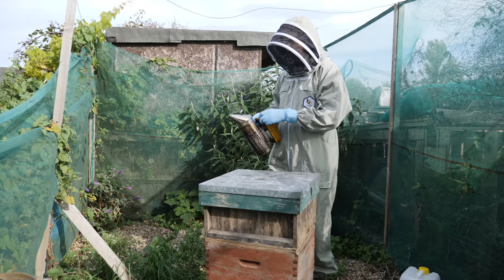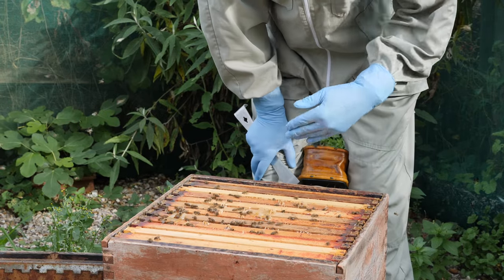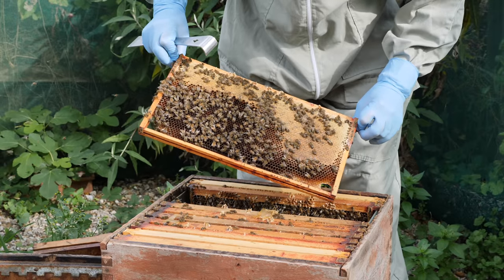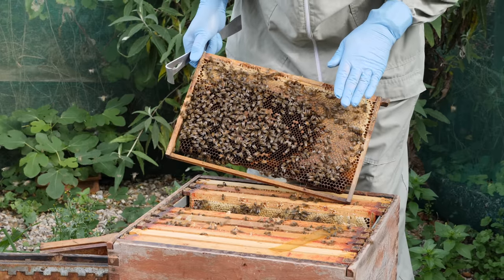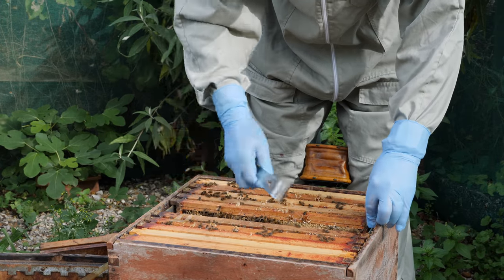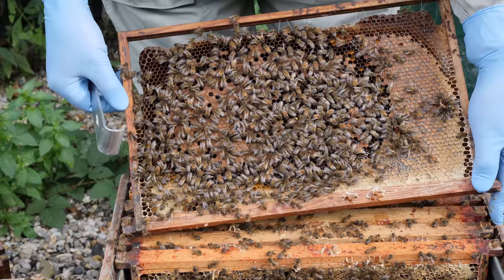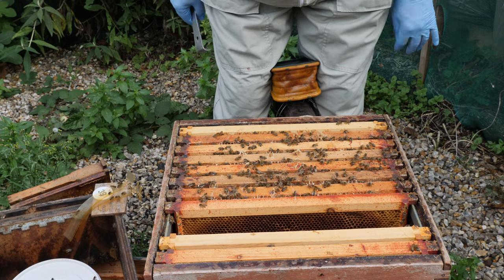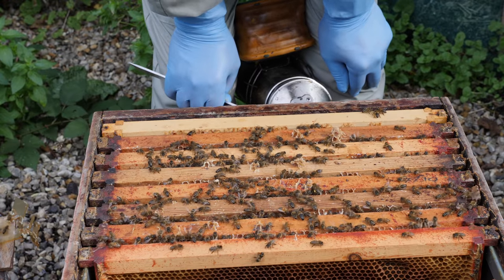Chronic Bee Paralysis Virus Update 4 - Stewart Spinks at The Norfolk Honey Co.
Our Chronic Bee Paralysis Virus colony is still struggling along and have packed away stores and still seem to have a laying queen so we're hoping to help them through the Winter.
Here is our latest inspection carried out in mid-October 2018.

For the  2018 active season, I have been producing three videos per week. Following this, I have selected one to make public on my YouTube channel. We can only produce our regular videos with the help and support of many people. You too can help us continue to provide quality beekeeping videos by becoming a Patron for just $1 per month and have access to all of our videos, that's 12 videos per month.

I am also producing a weekly podcast called "Beekeeping - Short and Sweet".